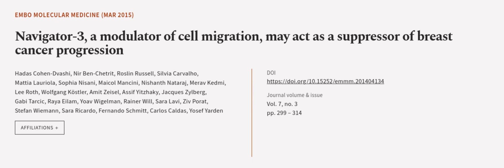Navigator‐3, a modulator of cell migration, may act as a suppressor of breast cancer ... | RTCL.TV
### Keywords ###

### Article Attribution ###
Title: Navigator‐3, a modulator of cell migration, may act as a suppressor of breast cancer progression
Authors: Hadas Cohen‐Dvashi, Nir Ben‐Chetrit, Roslin Russell, Silvia Carvalho, Mattia Lauriola, Sophia Nisani, Maicol Mancini, Nishanth Nataraj, Merav Kedmi, Lee Roth, Wolfgang Köstler, Amit Zeisel, Assif Yitzhaky, Jacques Zylberg, Gabi Tarcic, Raya Eilam, Yoav Wigelman, Rainer Will, Sara Lavi, Ziv Porat, Stefan Wiemann, Sara Ricardo, Fernando Schmitt, Carlos Caldas ,and Yosef Yarden
Publisher: Wiley
DOI: 10.15252/emmm.201404134

### Video Timestamps ###
0:00:00 - Summary
0:01:08 - Title
0:01:15 - Outro
0:01:19 - End